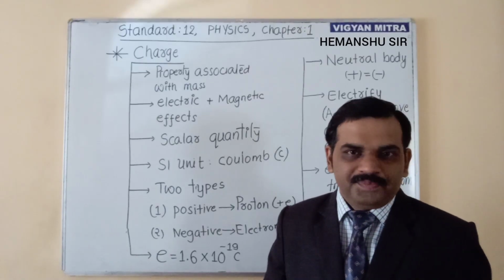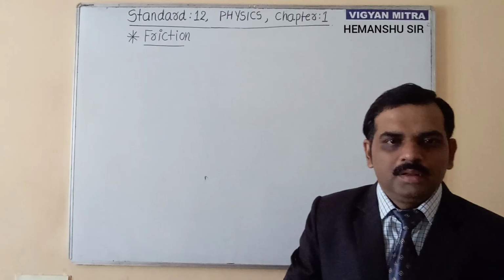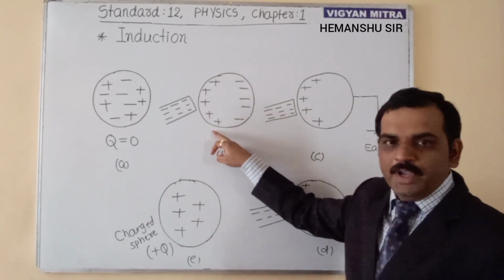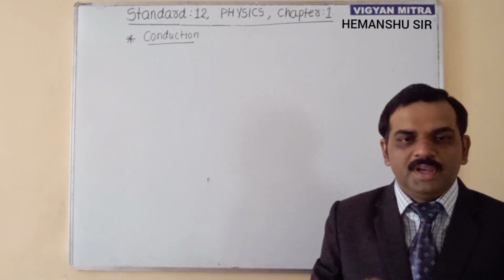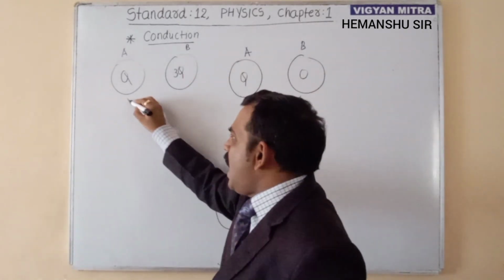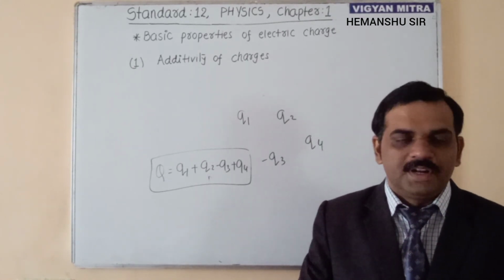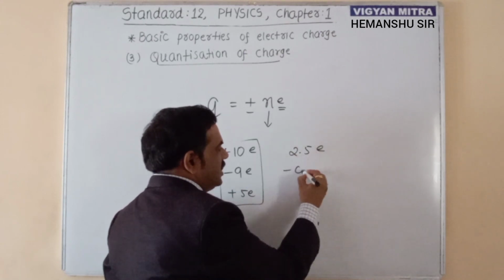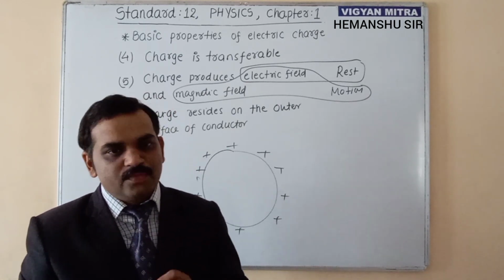English Medium || Standard 12 || Physics || NCERT || Chapter 1 || Charge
This video is by Gujarat’s most well known Physics Coach – Mr Hemanshu Patel.  In this video charge and its basic properties are explained very well. Reference Chapter 1 NCERT Physics book, Part 1.